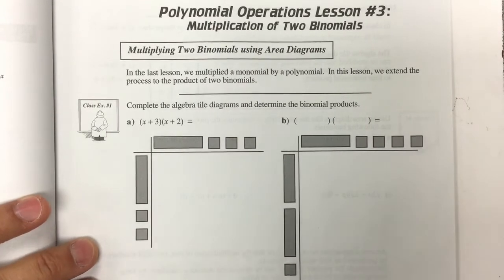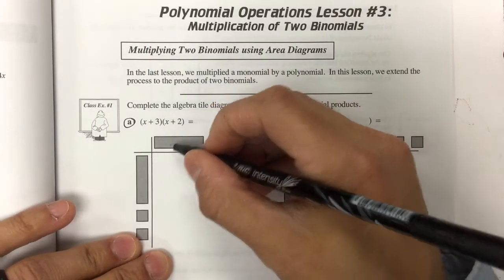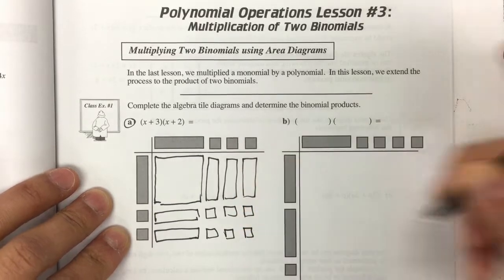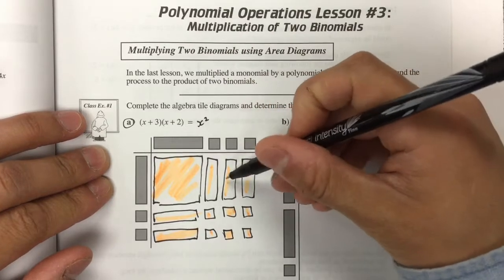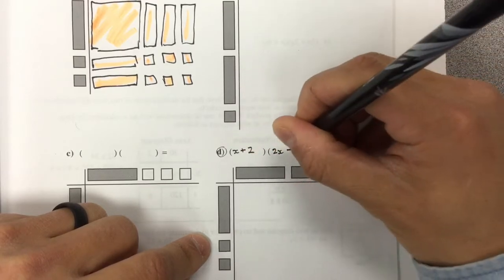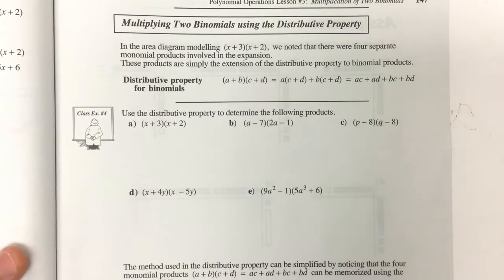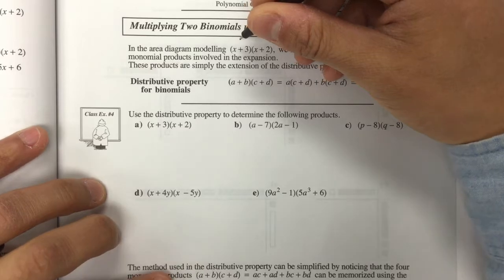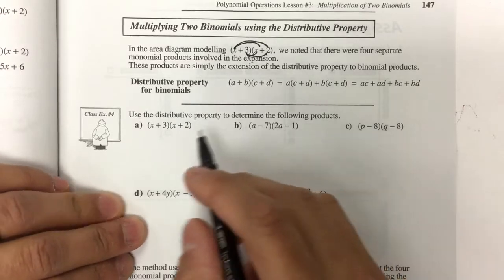Ma10 Polynomials Lesson #3